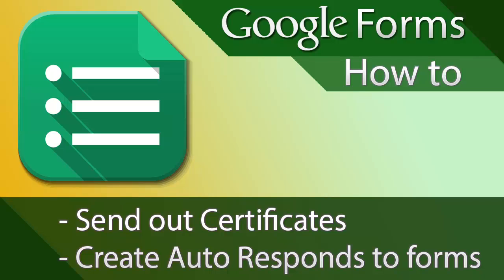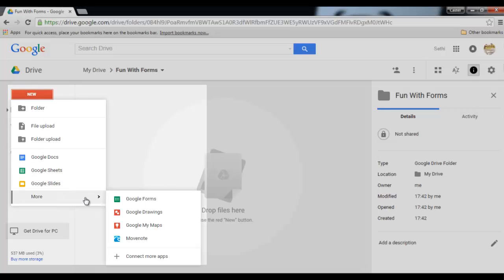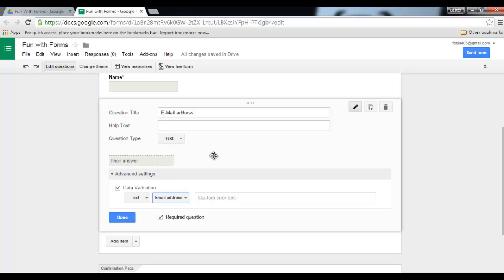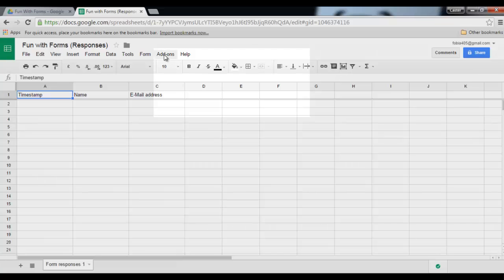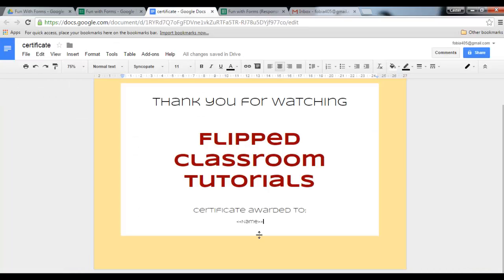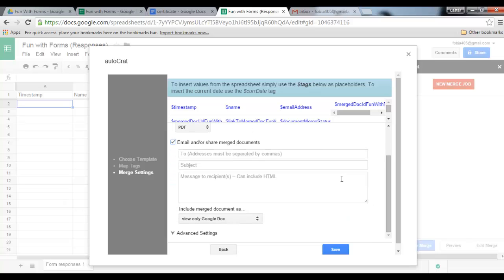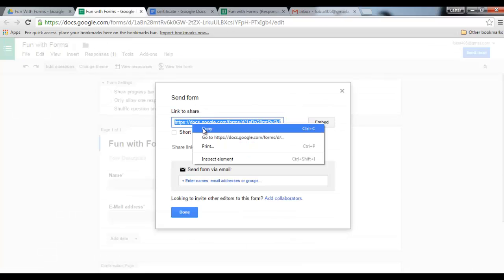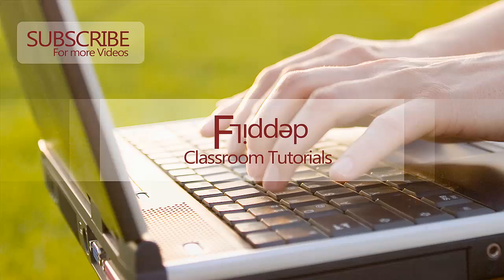Google Forms - Tutorial 02 - Auto Responses or Certificates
Ever wondered how you can create those fancy looking Certificates that automatically get send to everyone filling in your Form?

Do you run training or professional development sessions and want to provide everyone filling out the feedback with a certificate or letter thanking them for attending?

All you need is Google Forms, Google Docs, the AutoCrat AddOn and your own Creativity.

UPDATE:

Hi everyone,

First of all, thank you for all your positive comments! I really appreciate your feedback and thus have decided I would start sharing some of my files created in these videos. You can use these to practice the different tips and tricks and see them. Feel free to change them however you want, or use them for your teaching in class or personal use.

Shared is a copy of the Certificate created in this video, you can create your own copy by following this

Let me know what you think about this and which files you would like to see shared next!